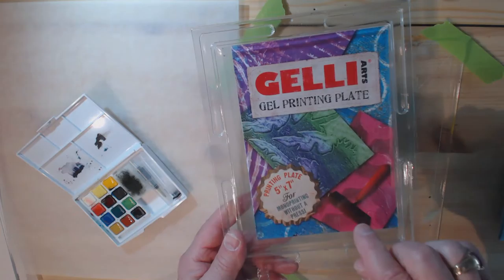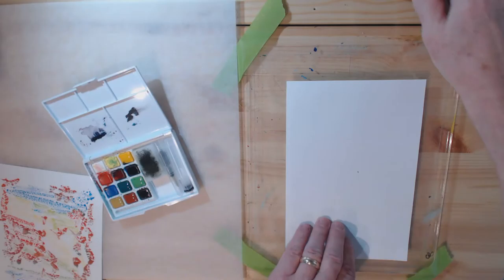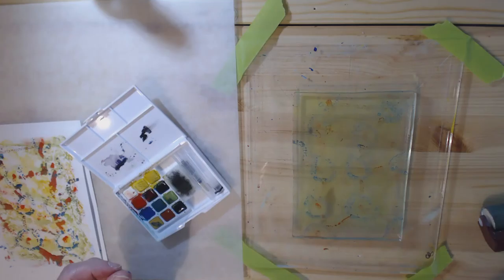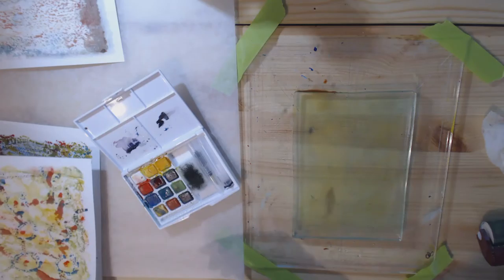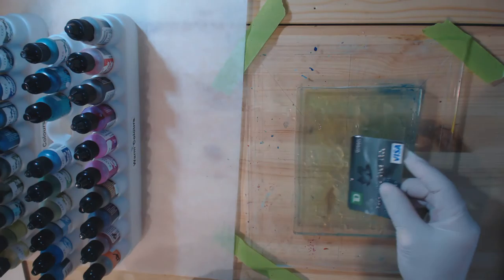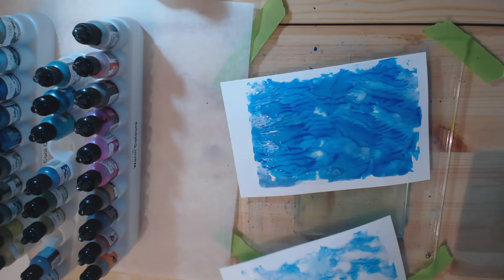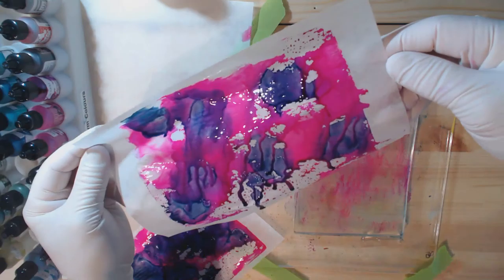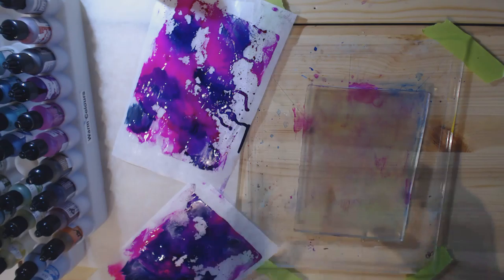Bland Designs- CRAP #10 Making Watercolour-like Backgrounds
use your Geliprint plates, watercolour paints, alcohol inks and hand sanitizer to create watercolour backgrounds.